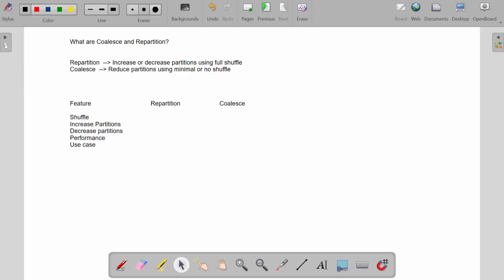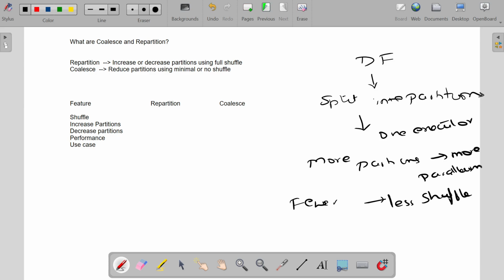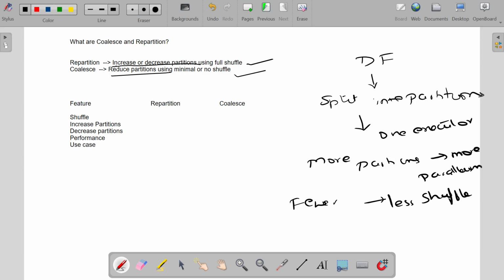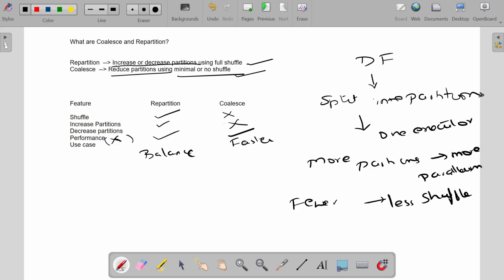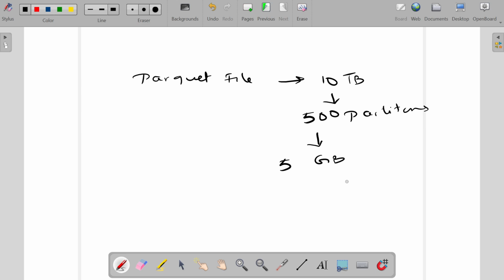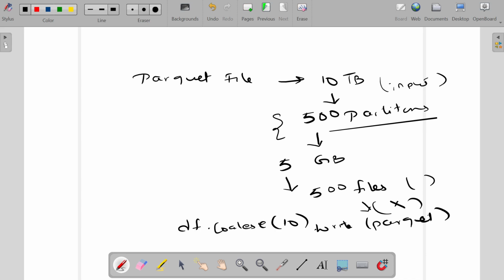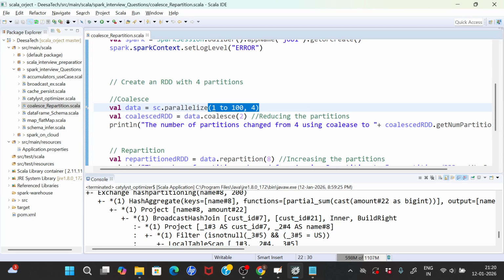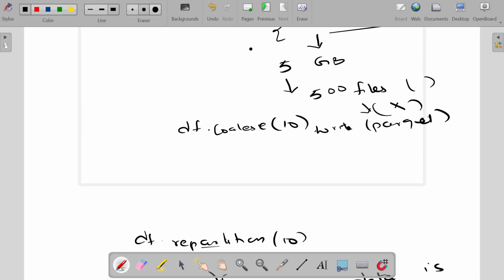Coalesce vs Repartition in Spark | Difference Explained with Example